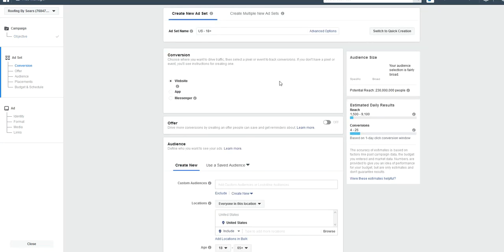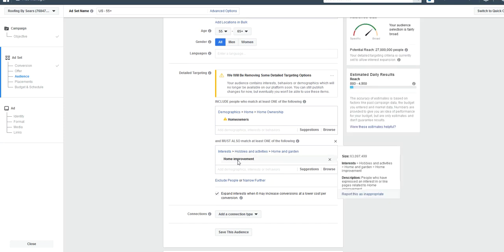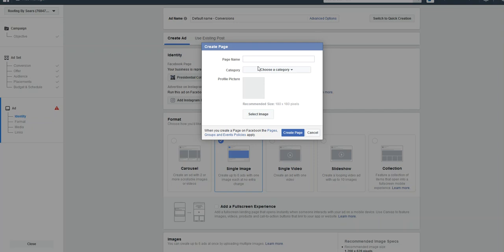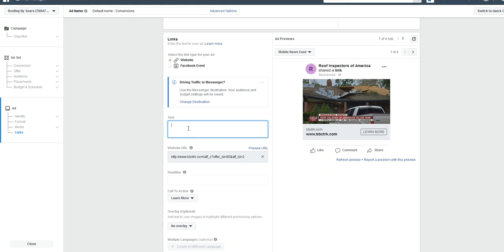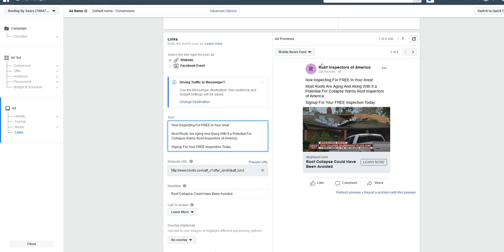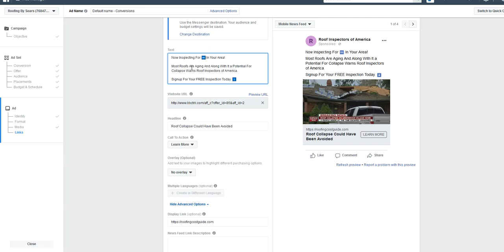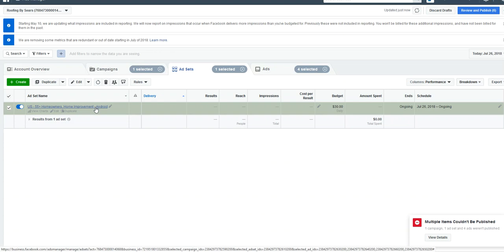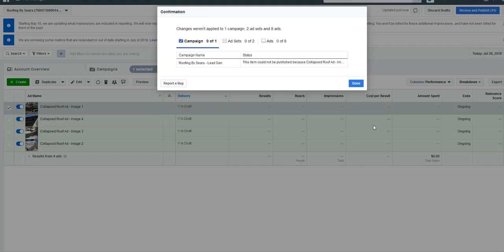BigBizAds: How To Run Traffic